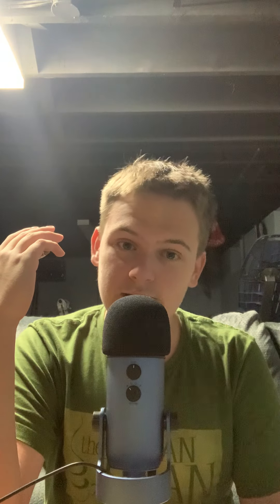ASMR-Rude Barista Roleplay ☕️ (READ DESCRIPTION)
WARNING: The video you are about to watch is a skit and is used for your entertainment. I have nothing bad to say about the Human Bean as it is a GREAT business running across the USA. As a fellow employee, I have lots of fun working there and we will be kind to every customer to make their day and potentially pass it forward to someone else! Again, I’m a trained professional and this is for your entertainment! Oh yeah, and stay calm and drink some coffee ☕️